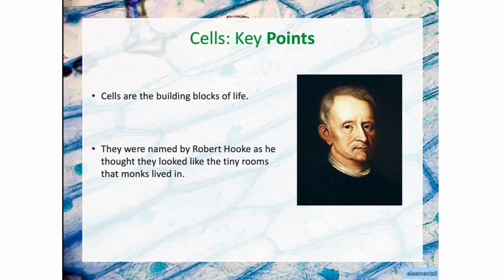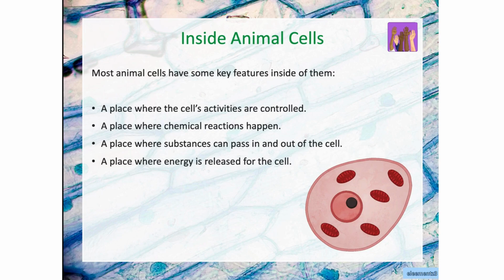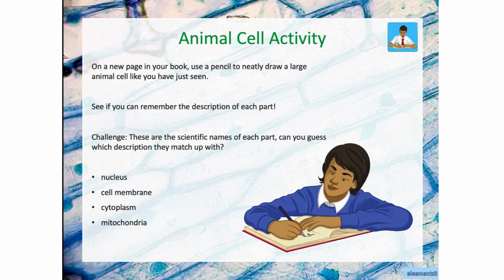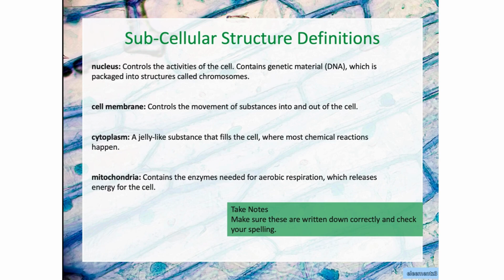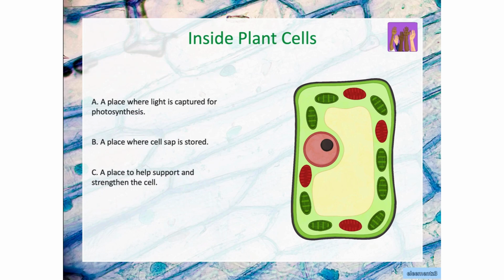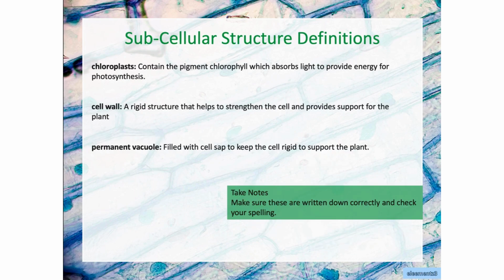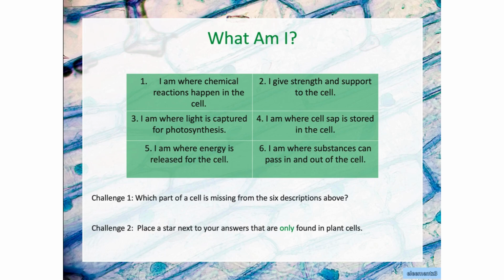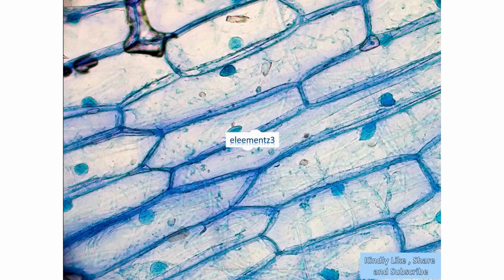Biology: Cells and Organisation: Animal And Plant Cells: Grade 6-8